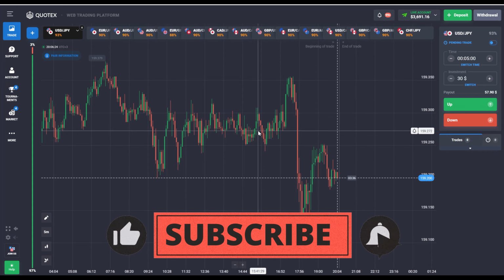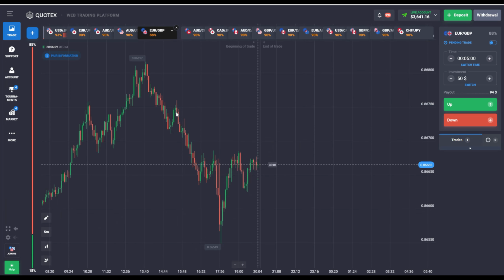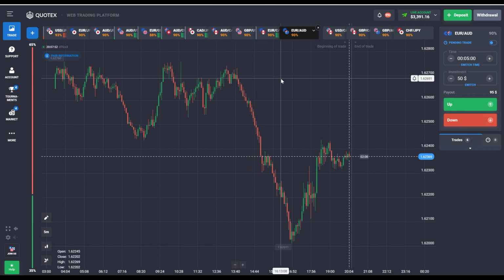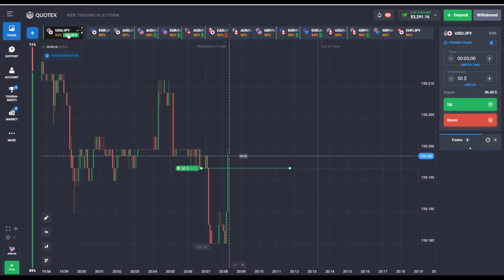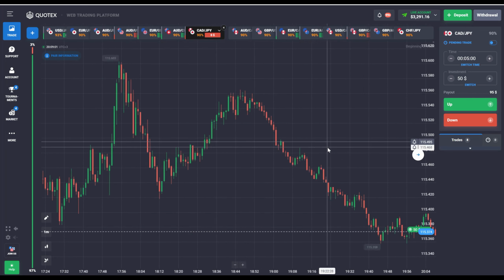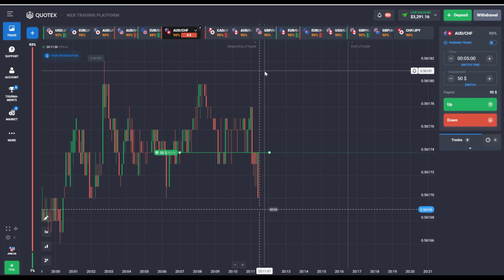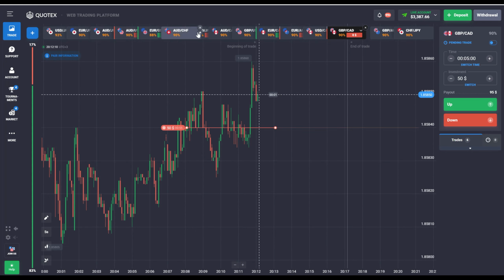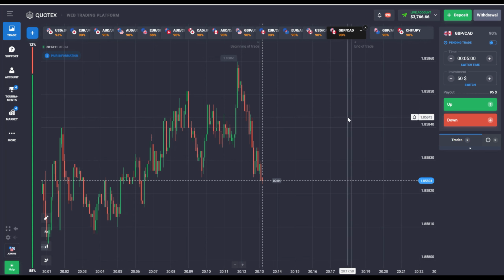$70 COMEBACK CHALLENGE | Binary Options Strategy | Quotex | Support and Resistance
I analyze a binary options trading strategy based on reversal points from support and resistance levels. I work on the Quotex platform and show how to look for trades not by emotions, but according to a prepared trading plan.

The idea of the strategy is simple: the price approaches a strong level, the trader waits for a reaction, evaluates the strength of the pullback, and only then makes a trading decision. This approach does not make trading risk-free, but it helps to better understand why a trade is opened.

In this episode:
— finding strong levels;
— trading from a support zone;
— trading from a resistance zone;
— analyzing possible false movements;
— examples of reversal entries.

Do not treat this video as a buy or sell signal. This is an educational breakdown of the strategy. Binary options are not suitable for everyone and require strict risk control.